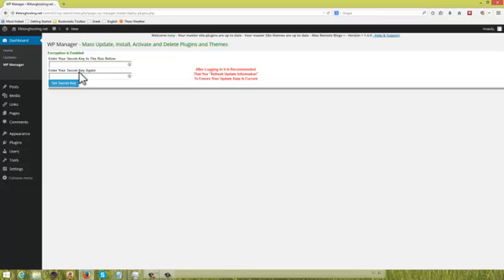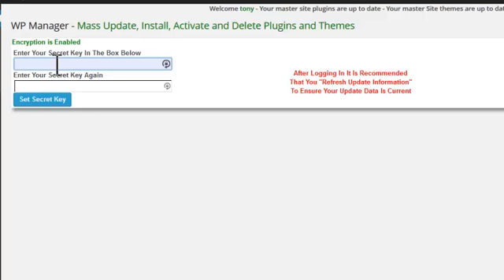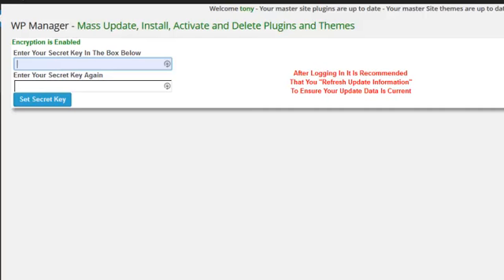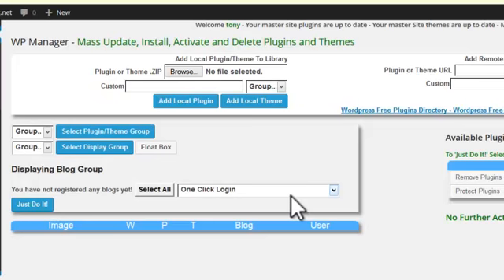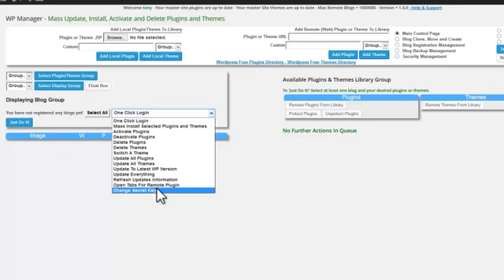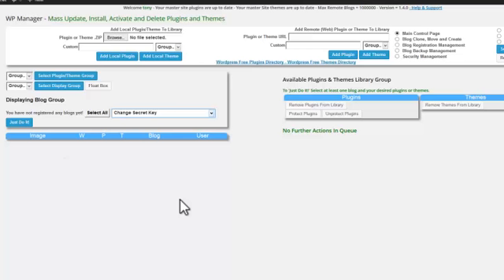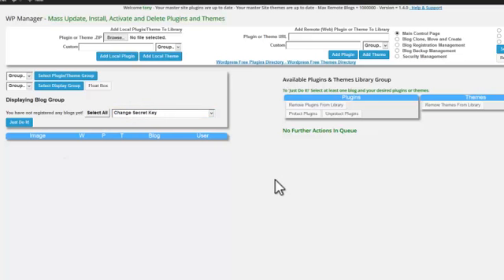Rapid WP Manager Tutorial - Secret Key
Tutorial number 3 for RapidWPManager